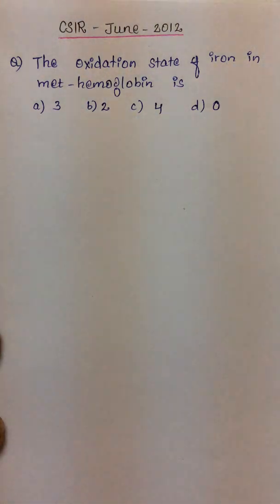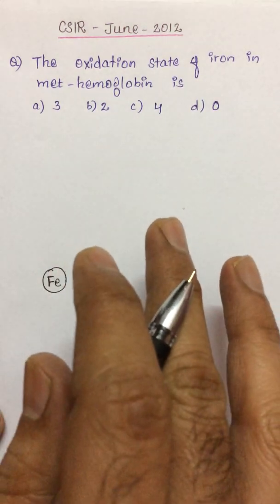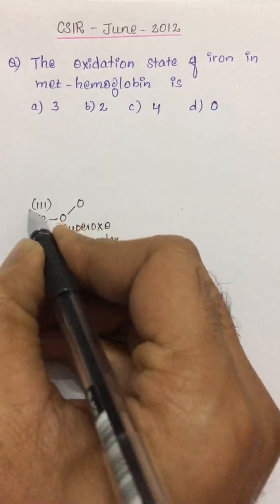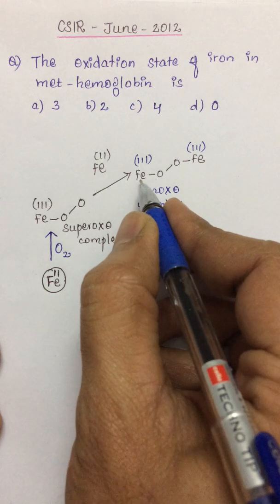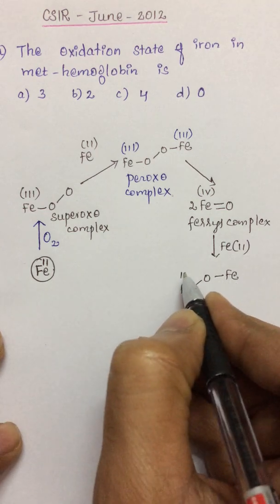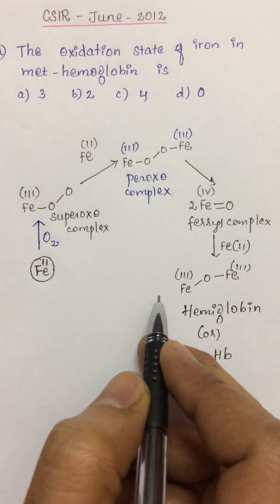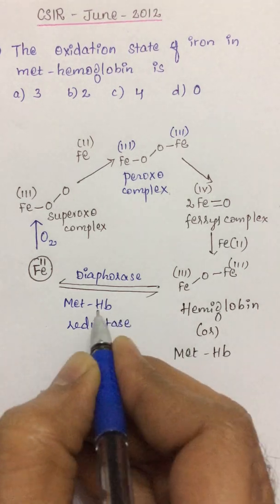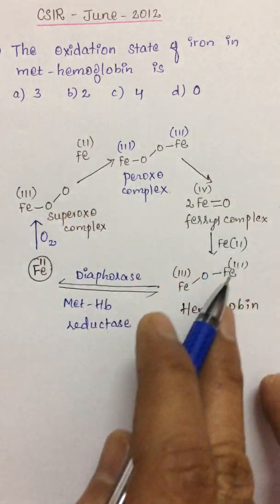CSIR - UGC - NET - MetHemoglobin Oxidation State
Details of various oxidation states of Iron centers in the conversion of Hemoglobin subunit into Methemoglobin